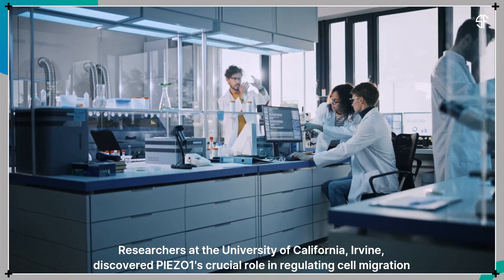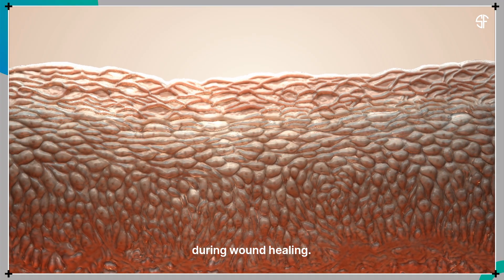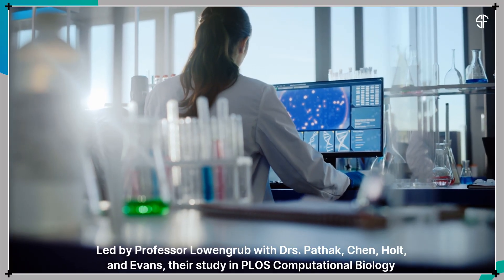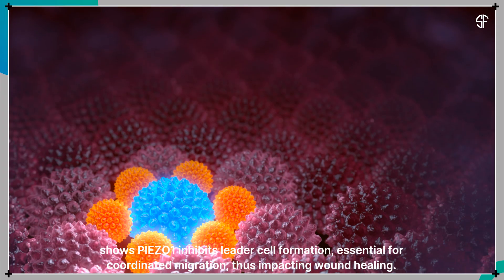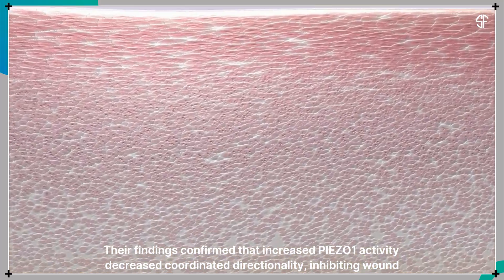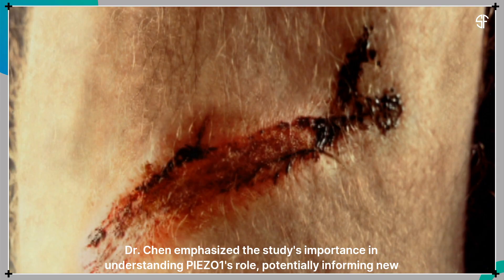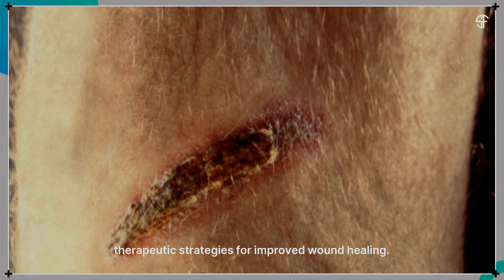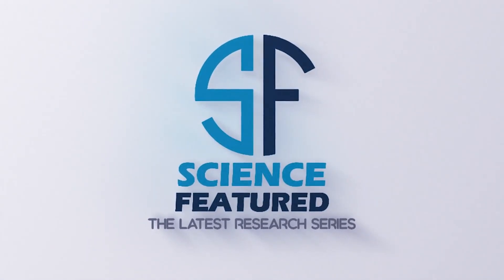PIEZO1 Found to Hinder Wound Healing Process!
How PIEZO1 Slows Wound Healing: A New Target for Faster Recovery? 🩹🔬

New research from the University of California, Irvine, reveals that the ion channel PIEZO1 slows wound healing by suppressing leader cell formation—key cells that coordinate skin cell migration. 🧬📉 Published in PLOS Computational Biology, the study combines experiments and mathematical modeling to show how targeting PIEZO1 could enhance wound closure.

Could this discovery lead to faster healing therapies for chronic wounds? Learn more about this groundbreaking research!